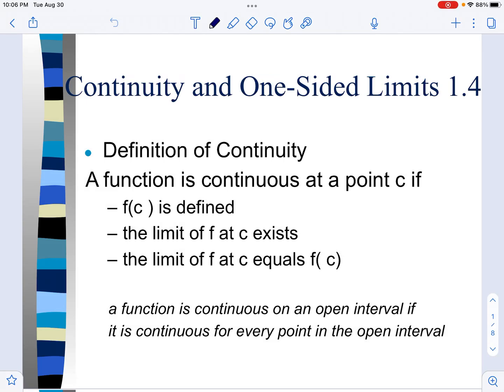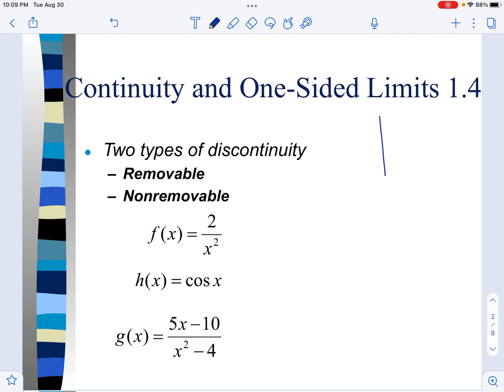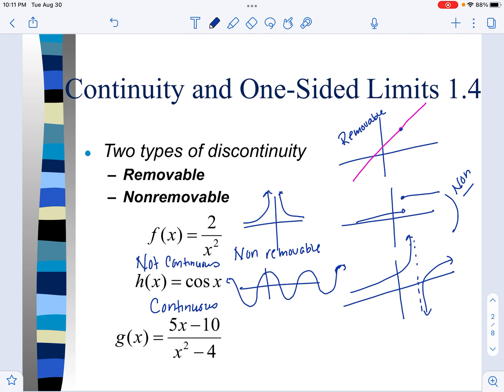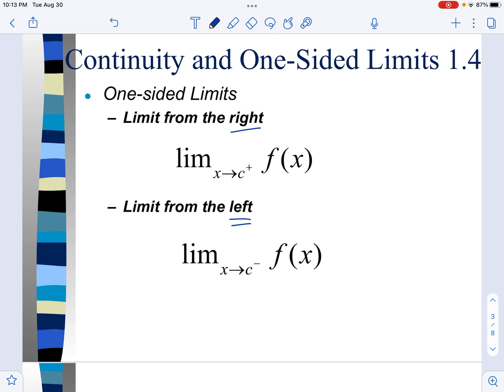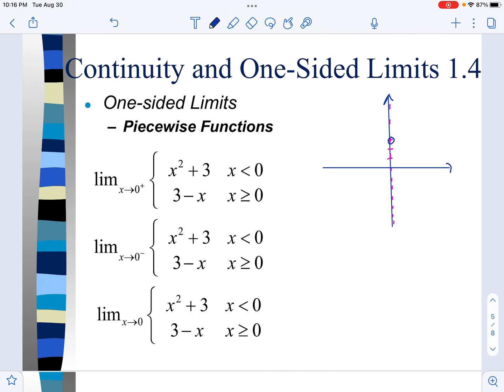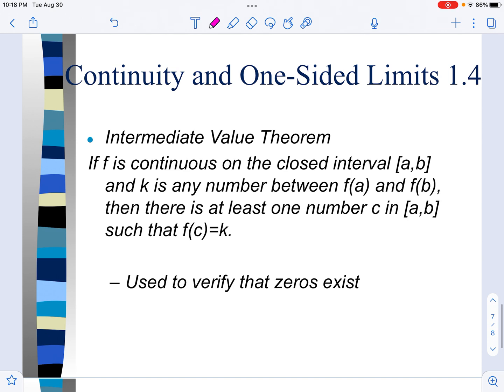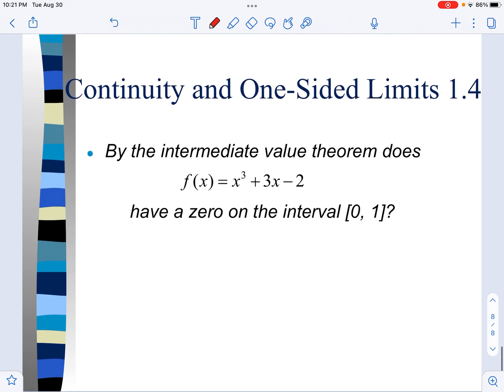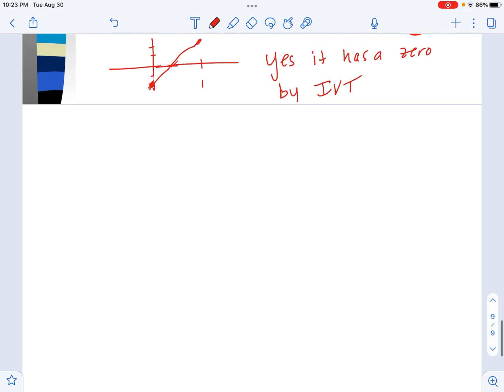1 4 Video